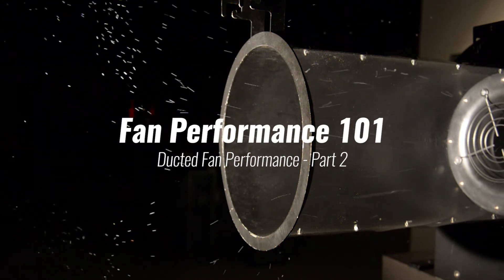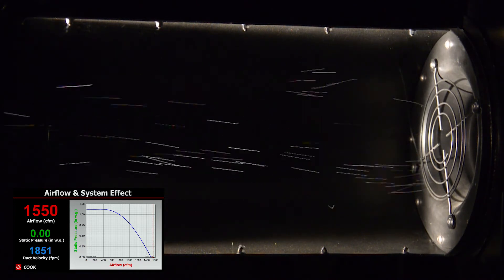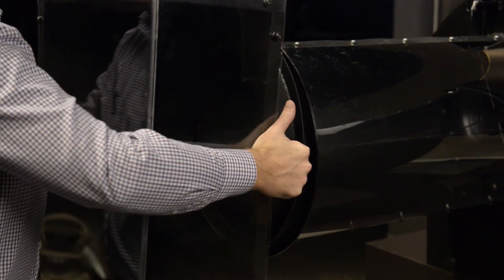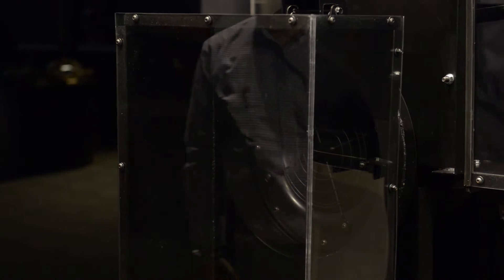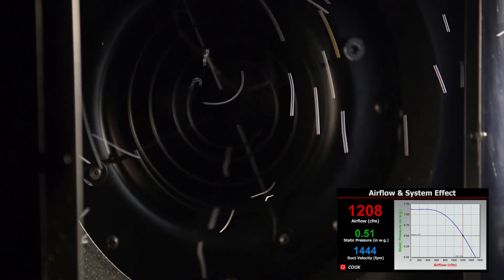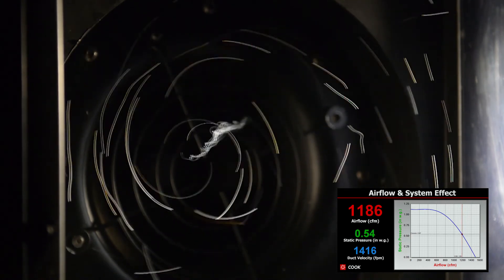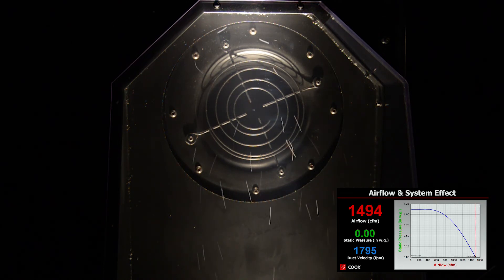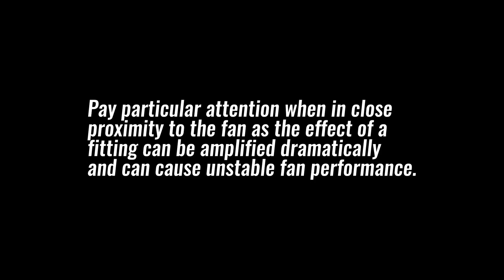COOK U - Ducted Fan Performance and System Effect PART 2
Ducting connected to the inlet of a fan can affect performance dramatically. Duct orientation, fitting type and proximity to the fan can all make the difference between proper fan operation and poor system performance.